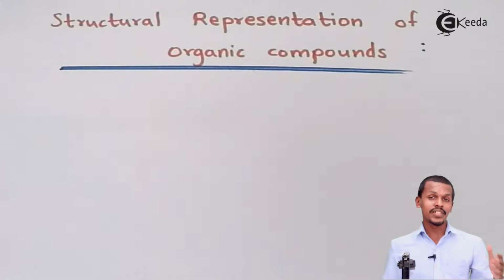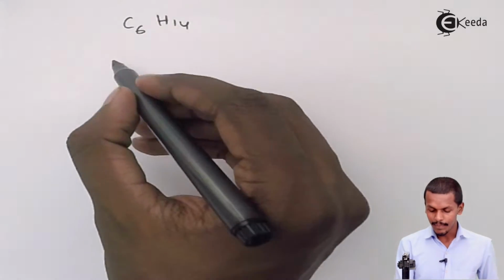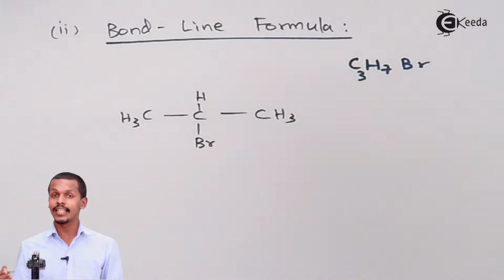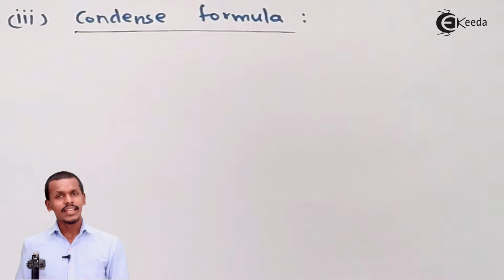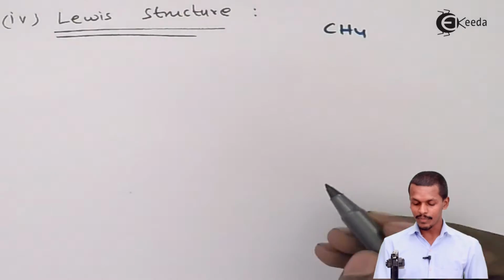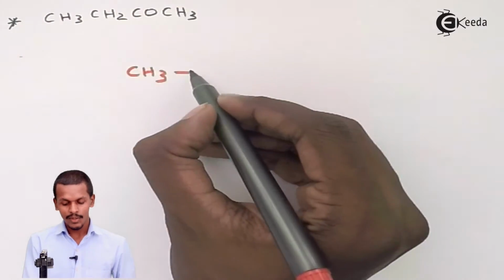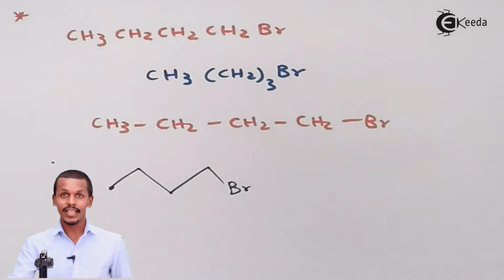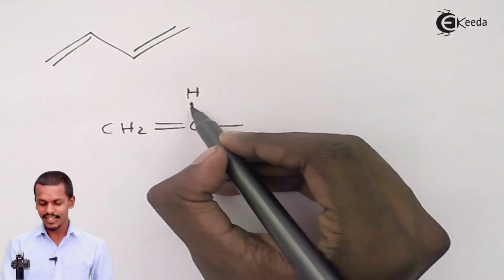Representations of Organic Compounds - Basic Principles and Techniques in Organic Chemistry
Representations of Organic Compounds Video Lecture from Basic principles and techniques in organic chemistry Chapter of Chemistry Class 11 for HSC, IIT JEE, CBSE & NEET.

Watch Previous Videos of Chapter Basic principles and techniques in organic chemistry:-

Access the complete playlist of Chapter Basic principles and techniques in organic chemistry

Happy Learning : )